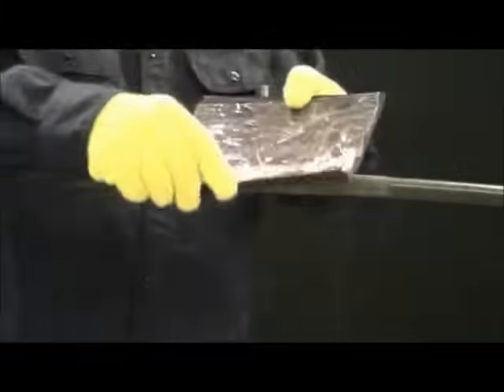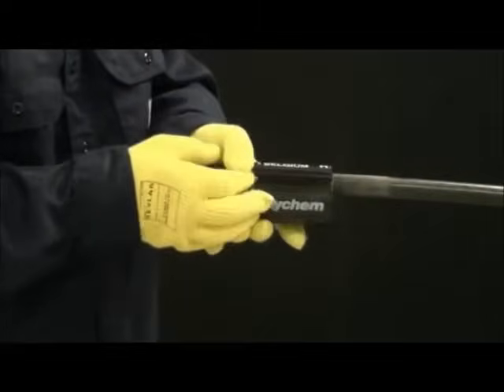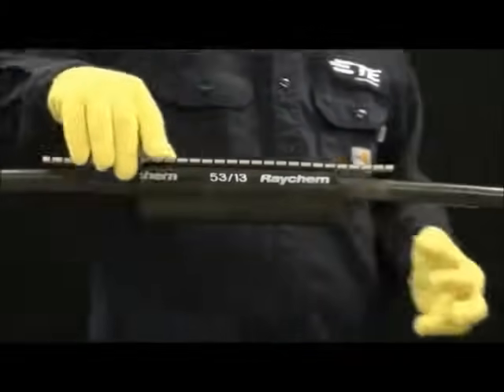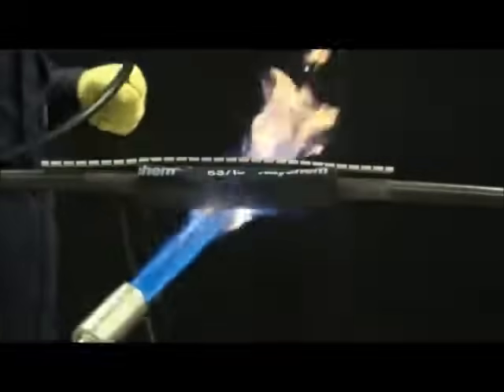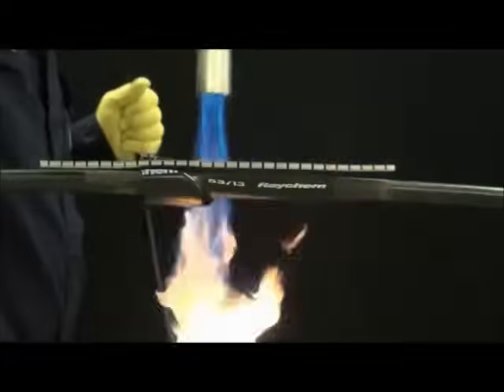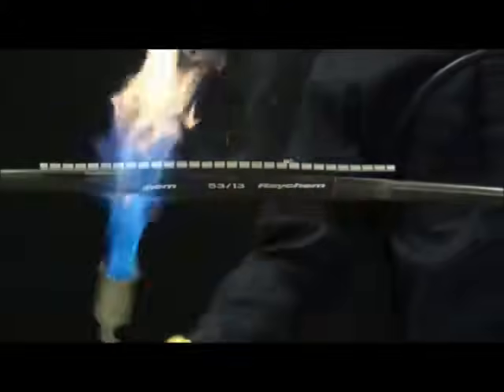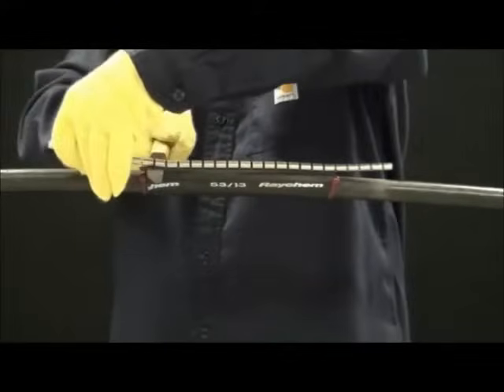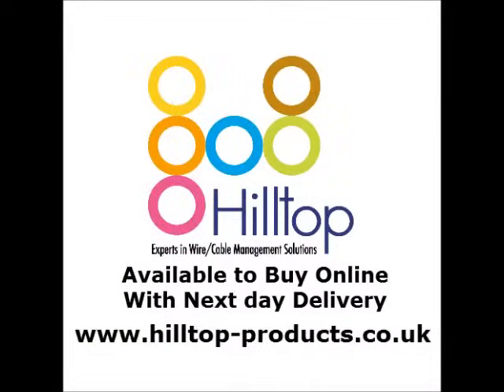CRSM Wrap-around Sleeve TE Connectivity / Raychem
Utilizing a rail and channel system, these wrap around shrink sleeves are easy to use and as reliable as anything else on the market.  This product is designed so that one size will fit a number of different cable sizes allowing minimal stocking requirements.

Raychem CRSM - Heat-Shrinkable Wraparound Sleeve

FOR CABLE REPAIR AND JOINT OUTER REJACKETING

TE Connectivity's (TE) Raychem CRSM wraparounds are a fast and permanent cable repair and sealing system. The repair sleeve is quickly fitted in place by means of its rail and channel closure. A moisture-proof, insulating and tight-fitting repair is then obtained in one step by heating, which makes the sleeve diameter shrink and the sealant coating melt and flow into interstices.

Because of its heat-shrinkability, each CRSM size will fit several different cable diameters. The sealant exhibits excellent bonding and sealing characteristics to all materials commonly used in the various cable and sheath constructions, such as plastic, rubber, lead and aluminium. CRSM wraparounds are made of an abrasion and corrosion resistant semi rigid material, and are a result of our extensive capability in materials technology.

CRSM Raychem heat-shrinkable medium-wall wraparounds are designed for insulation on low voltage cables accessories and applications, as well as for repair, sealing and protection on medium voltage cables. The material content is halogen-free and UV resistant.

TE's Raychem wraparound CRSM is fast and easily installed and has proven its long term reliability in harsh environmental conditions.

Key Features:

    Wraparound sleeve used for repair of damaged cable jackets and for rejacketing of low voltage joints.
    High mechanical strength and impact resistance.
    Excellent electrical characteristics in order to achieve requirements for low voltage applications.
    Halogen-free material content, non-corrosive and non-toxic smoke in event of fire.
    Compliant to RoHS and REACH regulations.
    UV Protection.

Operating Temperature Range: -30°C up to +100°C.

Our Heat Shrink is of High Quality and Low Cost that gives you the best results every time. For further information please contact our sales team.

Can't see the Products you're looking for? Need Volume Discounts?